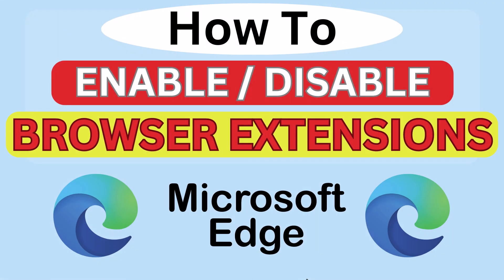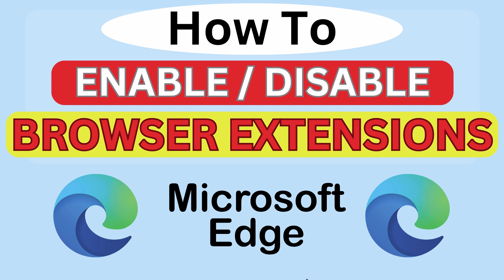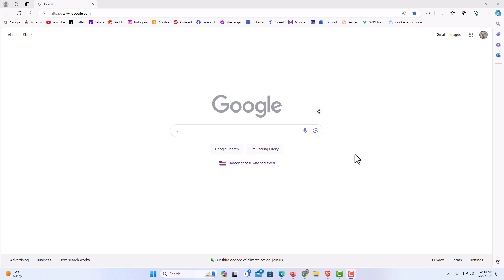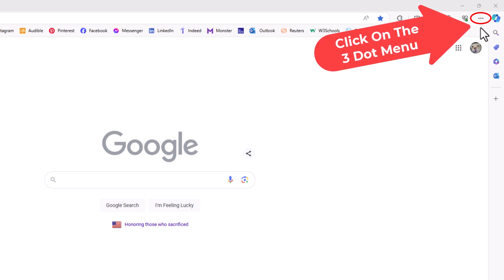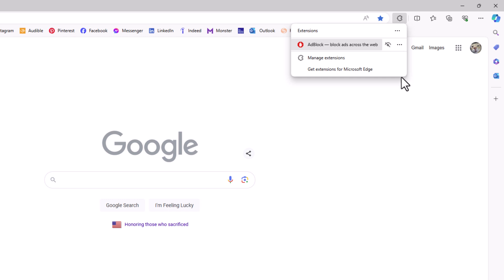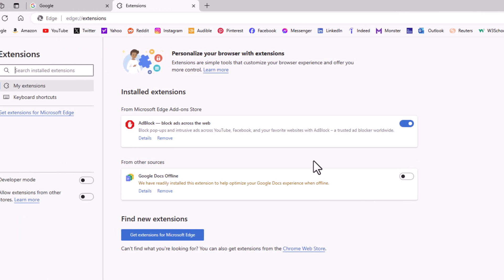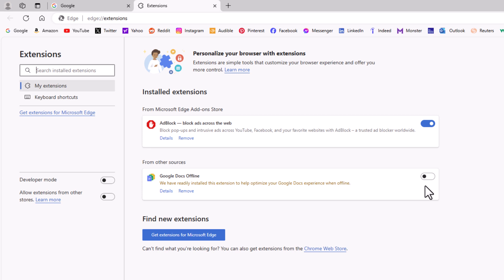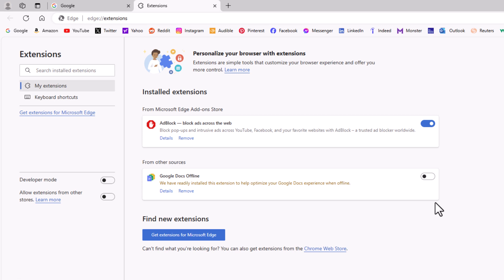How To Enable Or Disable Extensions On The Microsoft Edge Browser | PC Tutorial 👌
💻 How to Enable or Disable Extensions in Microsoft Edge on PC: Easy Step-by-Step Guide! 👌

Welcome to our tutorial on how to enable or disable extensions in the Microsoft Edge browser using your PC! Extensions can enhance your browsing experience, but there are times when you may need to manage them for better performance or troubleshooting. In this step-by-step guide, we'll show you how to quickly enable or disable extensions in Microsoft Edge.

Simple Steps
1. Open The Microsoft Edge Browser.
2. Click On The 3 Dot Hamburger Menu In The Upper Right Hand Corner.
3. Select "Extensions" from the dropdown.
4. In the dialog box that opens, click on "Manage Extensions".
5. In the center pane search for the extension that you want to turn on or off and click on the toggle.

Chapters
0:00 How To Turn Off Or On Extensions In Microsoft Edge
0:20 Open The Microsoft Edge Browser
0:37 Click On The 3 Dot Hamburger Menu
0:47 Click On Extensions
0:57 Click On Manage Extensions
1:07 In The Center Pane Find The Extension You Want To Turn On Or Off
1:17 How Toggle On Or Off An Extension